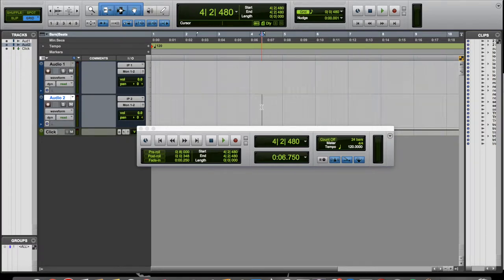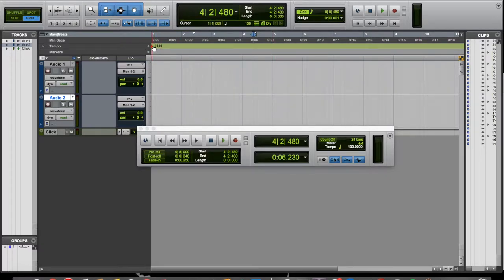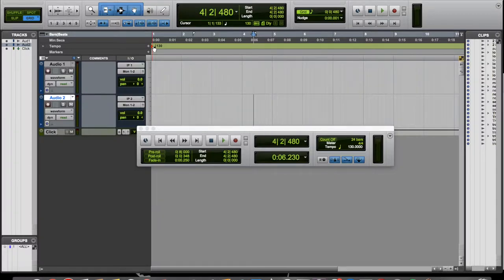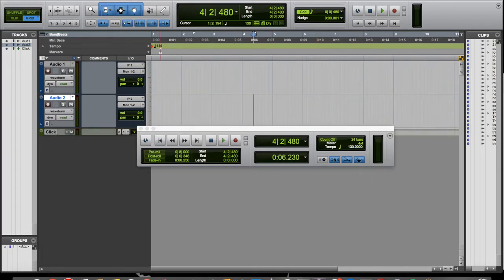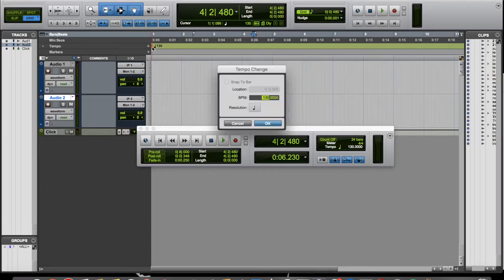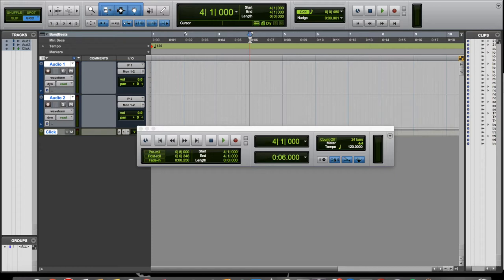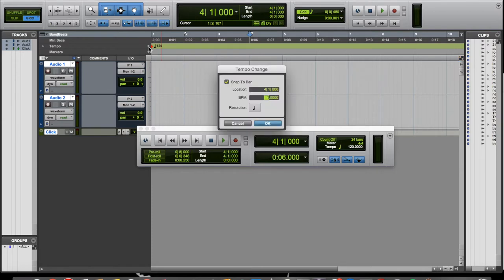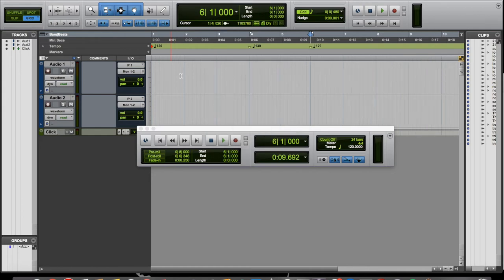Setting the Tempo and Tempo Changes in Pro Tools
How to set the tempo and make tempo changes in Pro Tools.